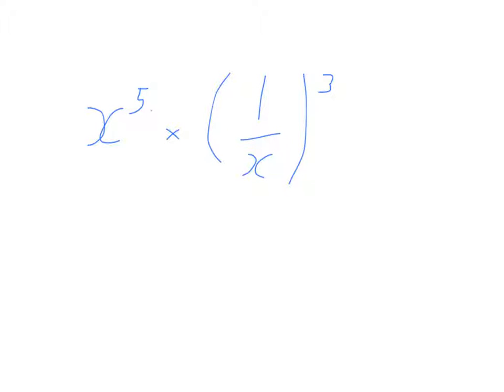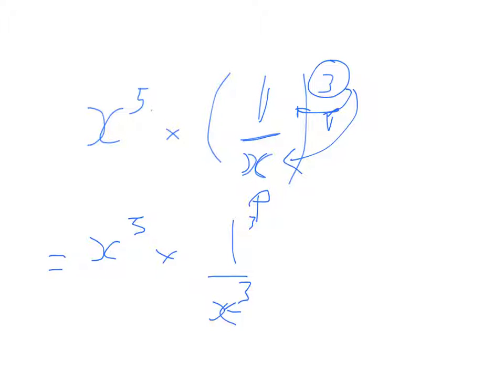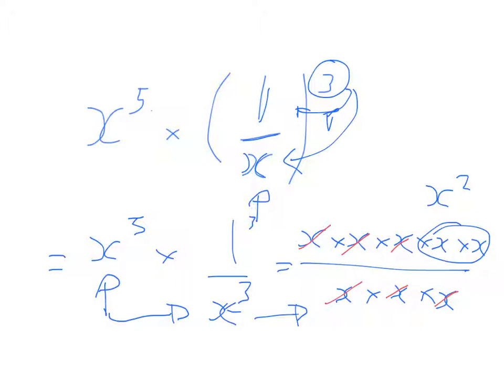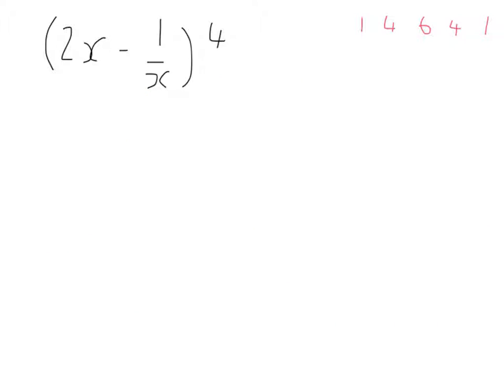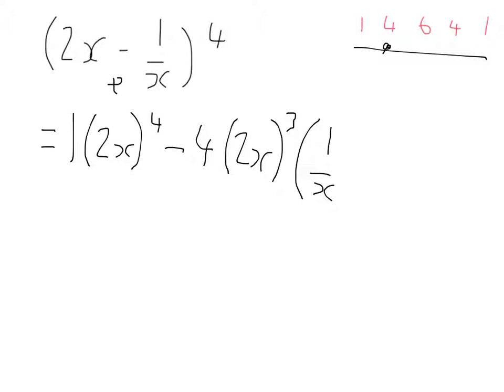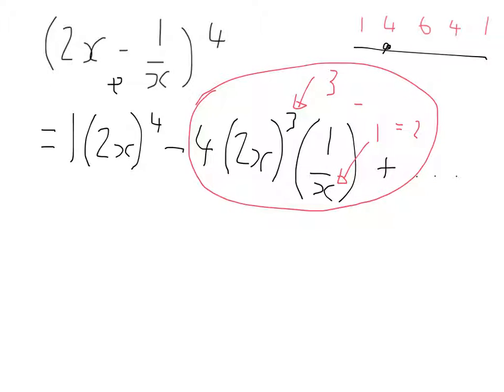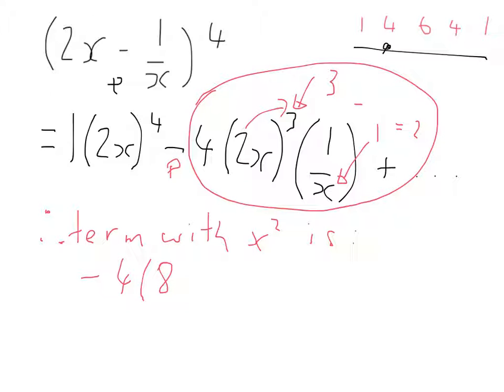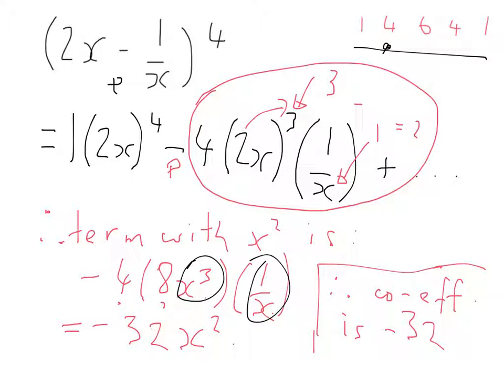a standard pascal